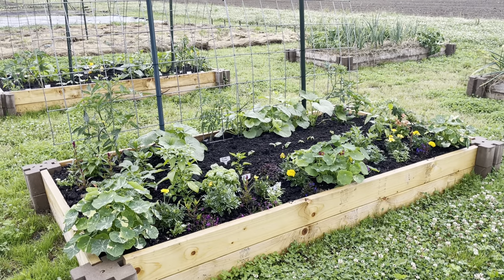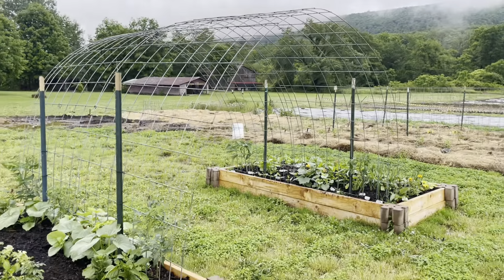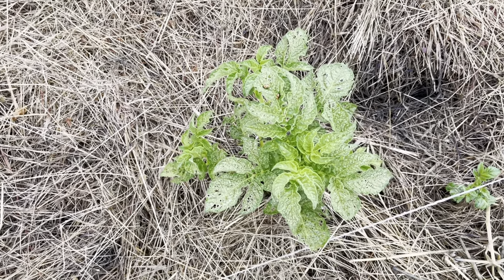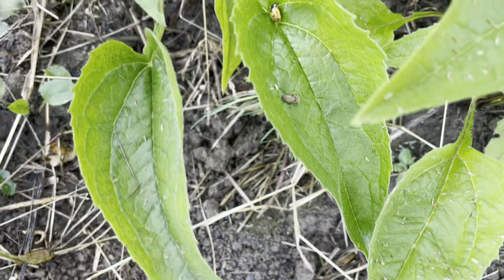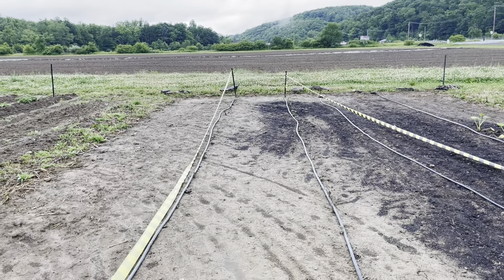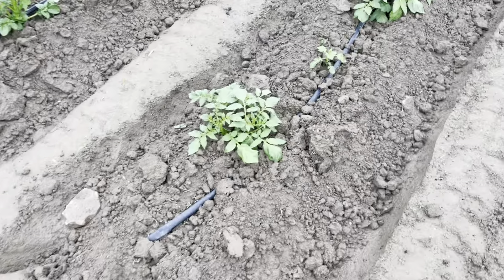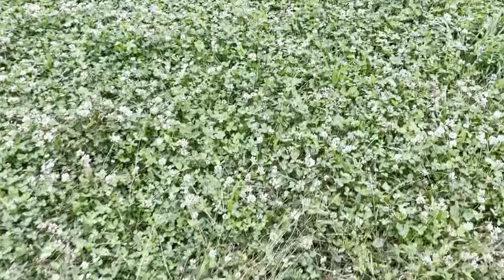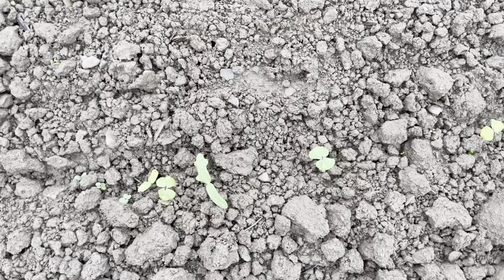Why You Should Tour Your Own Garden. A Rainy Day Garden Tour.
How often do you just walk through your garden and observe? What’s the most amazing thing you have noticed in your garden?!